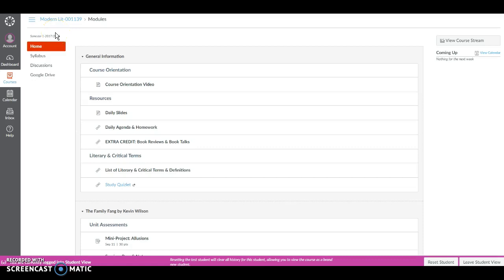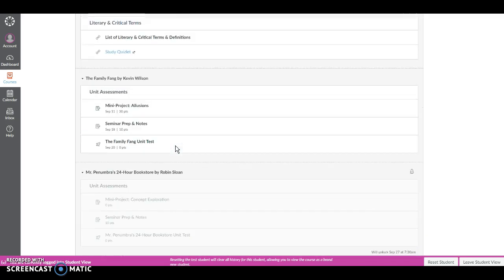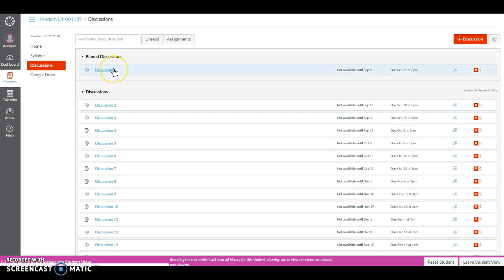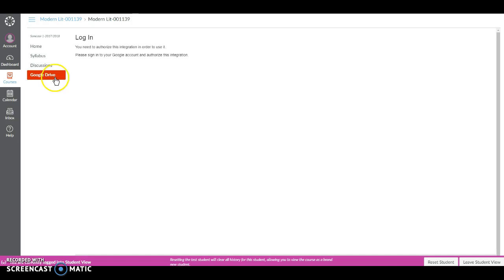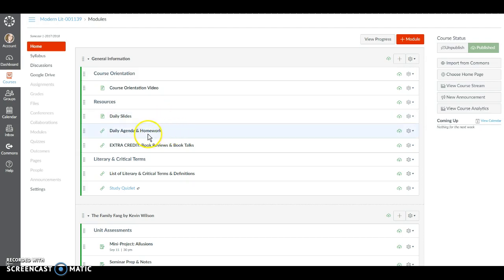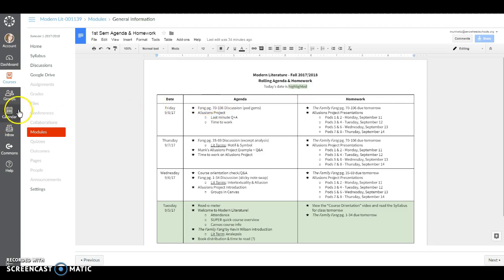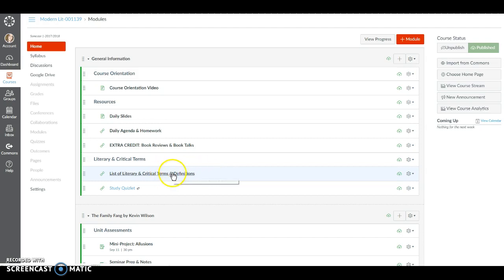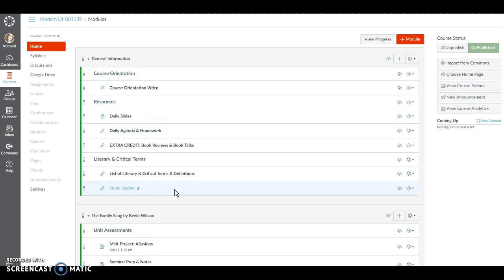Modern Lit Canvas Course Orientation